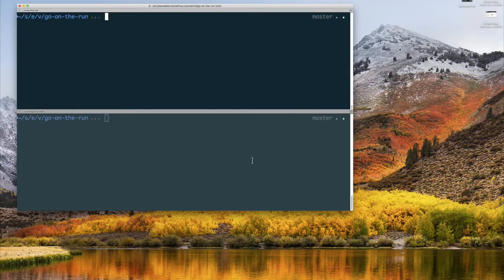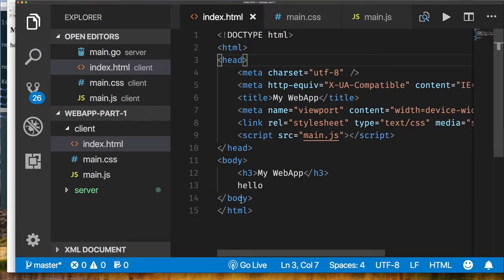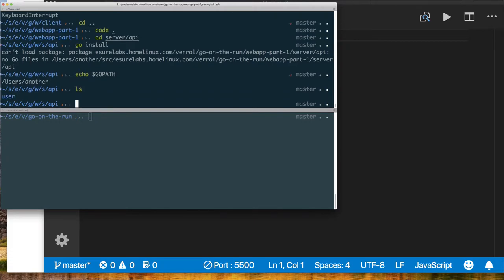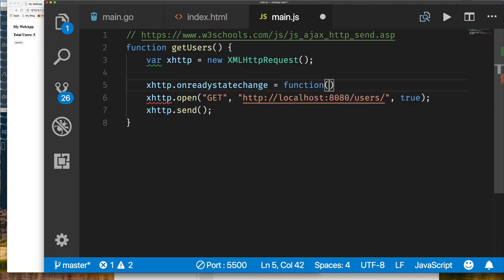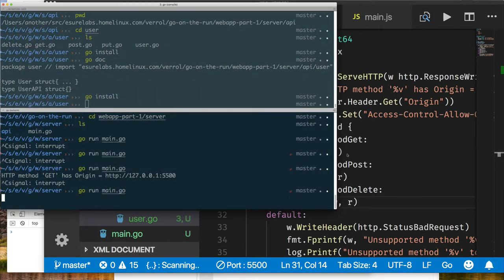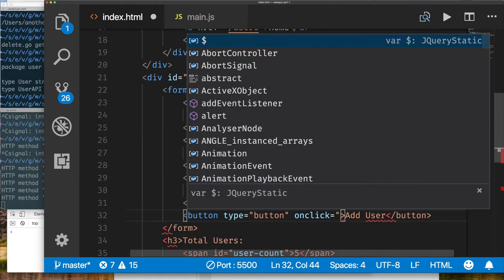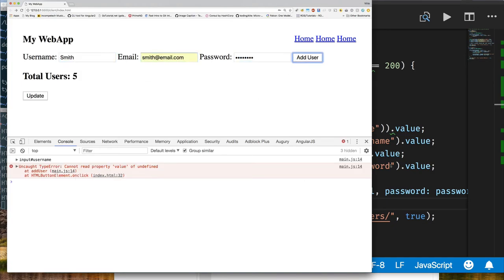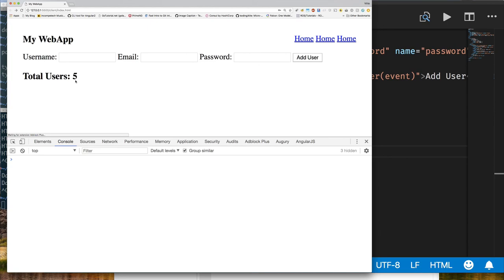ep07.01 - Simple HTTP API Client in GOLang - Part 1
Let's write a simple client to talk to our back golang API server. We are going to use our client to post a new User and get the count of users.

Episode: 07.01